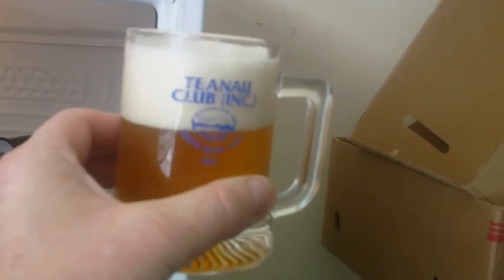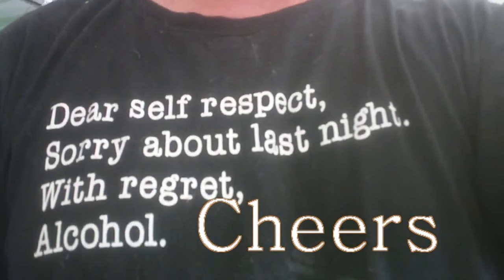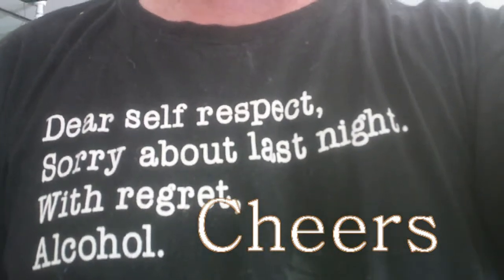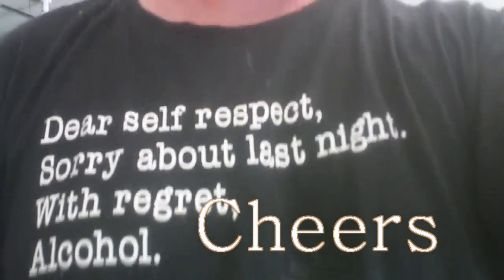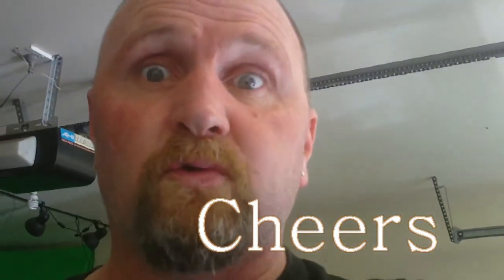tasting my kegged beer.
A quick taste test of my kegged beer.